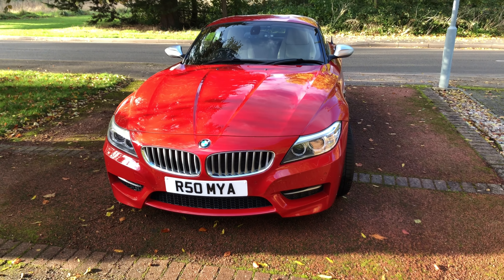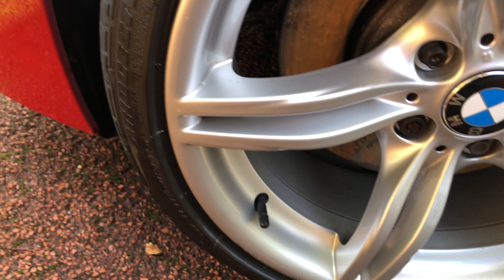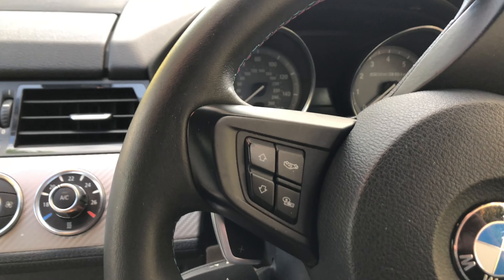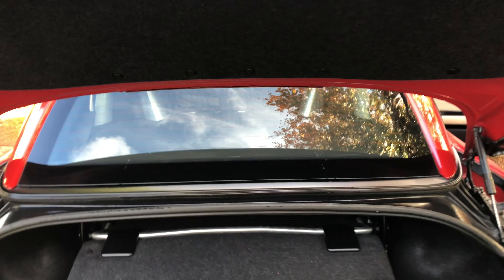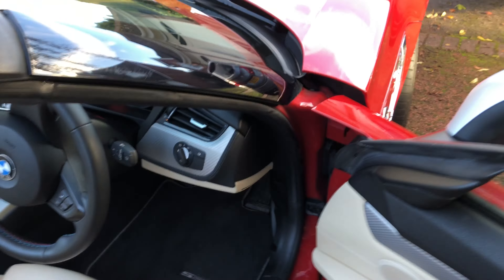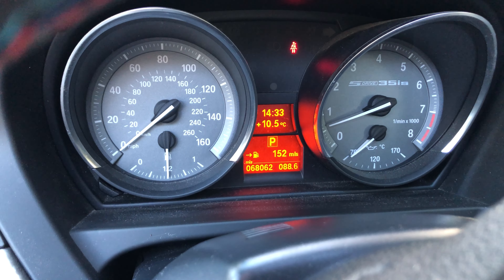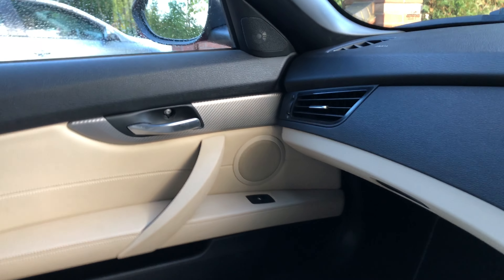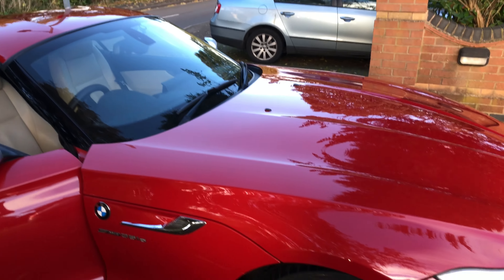BMW Z4 35is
Video of my 2013 Post LCI BMW Z4 35is that I will shortly sell.  Melbourne Red and Canberra Beige interior.

Full BMWSH, all documentation fully stamped and corroborated MoT record available online - just search for R50 MYA on DVLA MoT tool. Both working keys, ProNav, electrically operated and heated seats, electric folding mirrors, cruise control, parking sensors front and rear, auto dimming headlights plus other stuff.  Exhaust tips swapped for chrome ones, other than that no mods done to the car at all.   All of the options working and in fabulous condition.  At 68000 miles and engine and gearbox all running beautifully.  Always garaged, never taken out in the wet.  Battery always kept on a conditioner when in the garage.  A few tiny stone marks and just barely detectable blemishes as you'd expect on an 8 year old car.

Original "whippy" aerial included.  A BMW Melbourne Red touch up paint in the glove box.